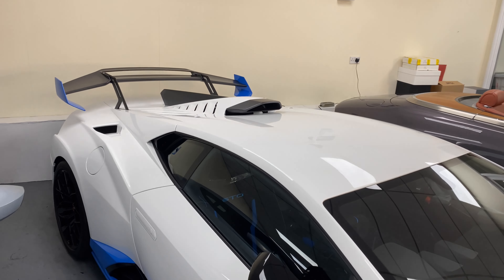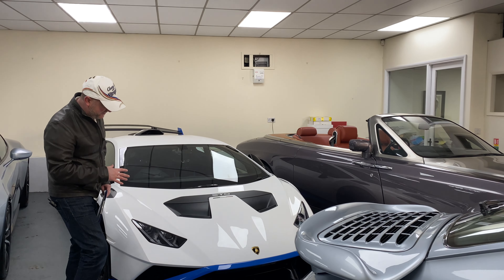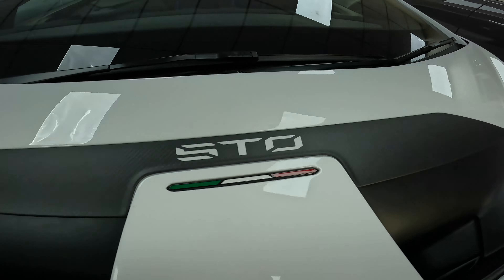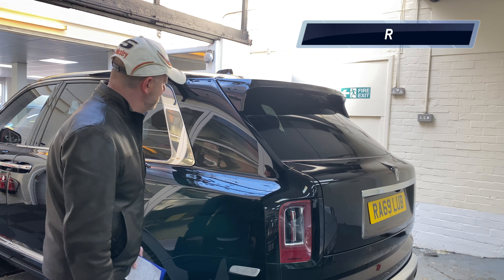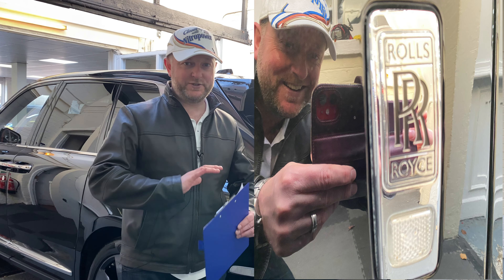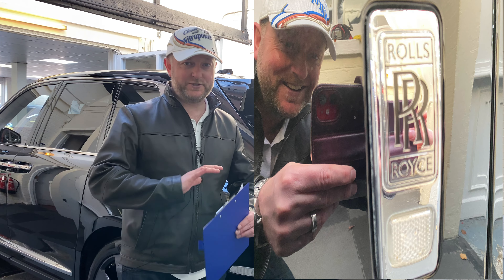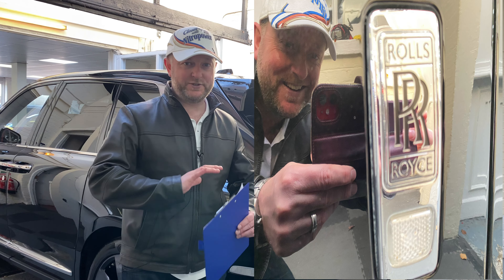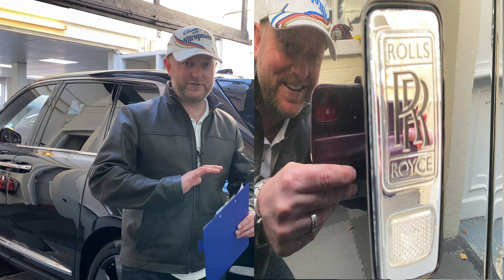Fancy A Rare Supercar SUPERCAR SHOPPING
Lamborghini, Pagani, McLaren, Rolls Royce, Aston Martin and Porsche at the supercar showroom SuperVettura in sunningdale in England.

Mainly limited production examples for the road and track.

McLaren P1 GTR
Pagani Huayra Roadster
Aston Martin Vulcan
Lamborghini Huracan STO
Aston Martin V12 Vanquish Zagato Coupe
Aston Martin GT12
Spyker C8 LM85
Rolls Royce Phantom Drophead
Bentley Continental GT W12
Bentley GTC Supersport 710
Porsche 911 Carrera